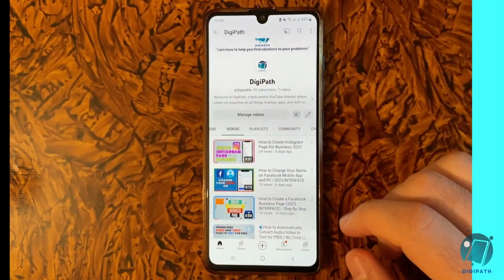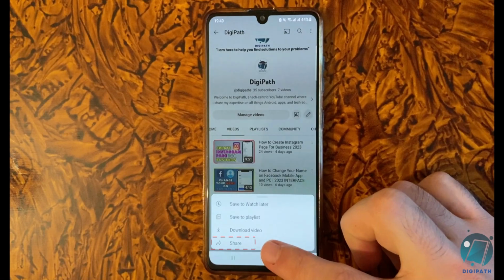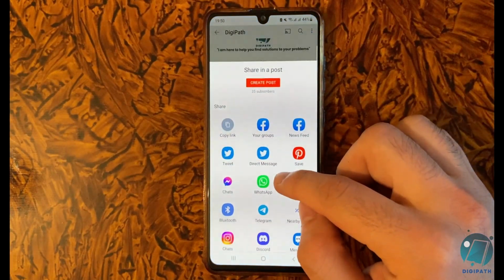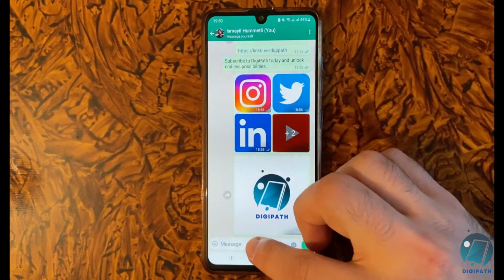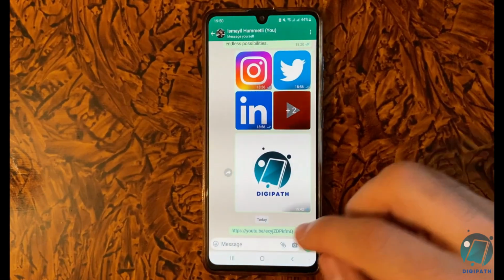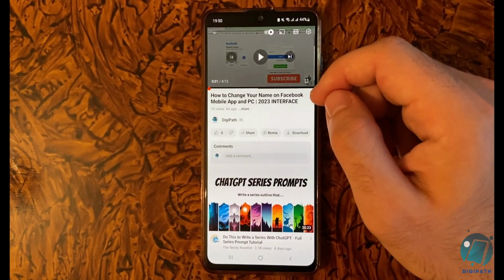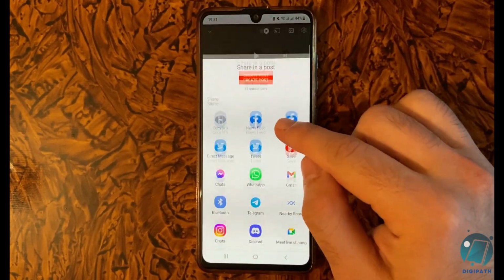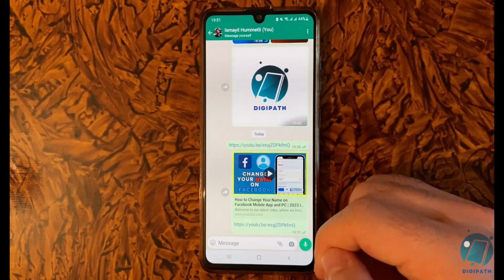How to Copy YouTube Video Link in Mobile (2023 Interface)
Discover the simple steps to copy a YouTube video link on your mobile device. This comprehensive tutorial will guide you through the process of effortlessly obtaining the URL of any YouTube video. Whether you wish to share an entertaining clip or an informative tutorial, this tutorial will equip you with the knowledge to easily copy and share YouTube video links with anyone. Say goodbye to confusion and start sharing your favorite YouTube content with ease by following this step-by-step guide.